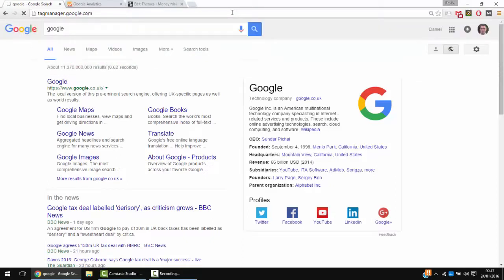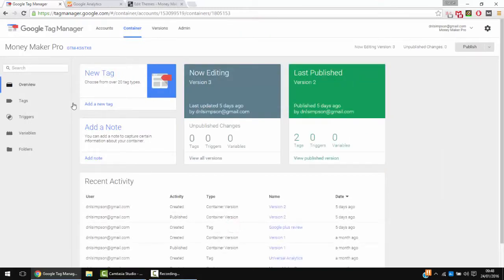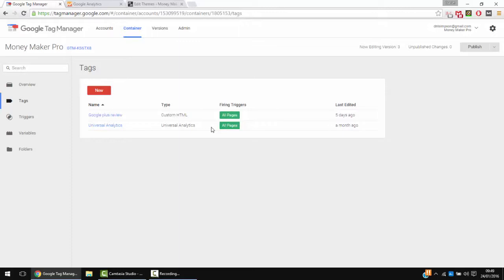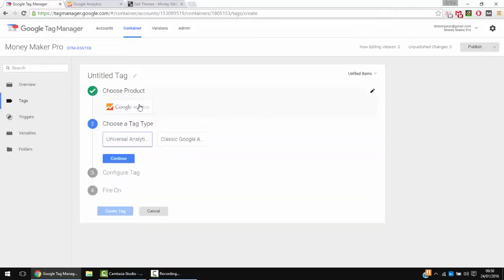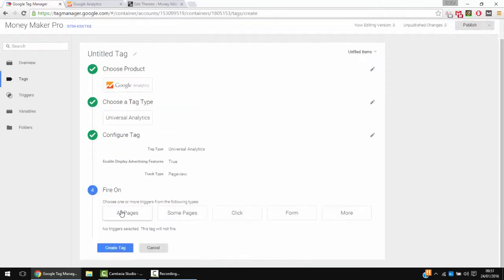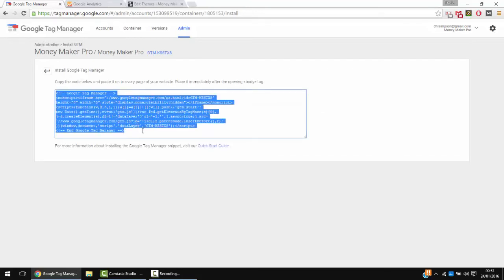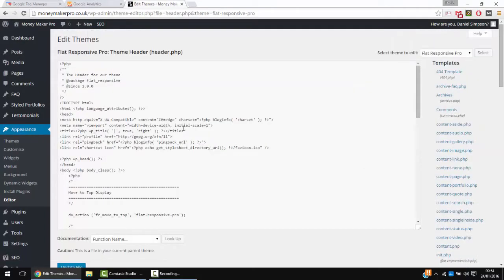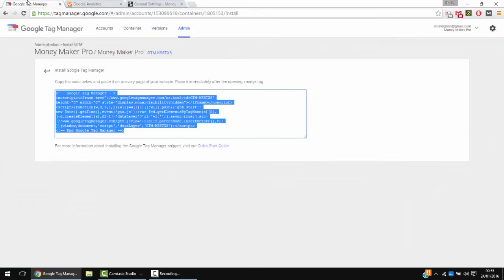Set up Google Tag Manager Account in Simple Steps